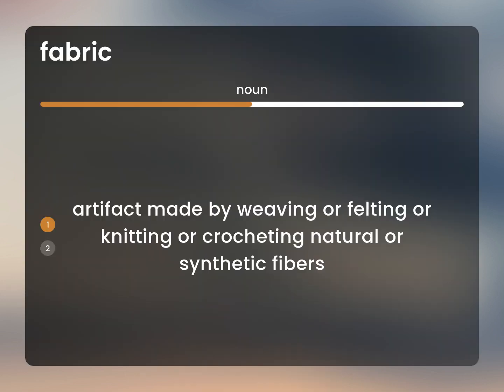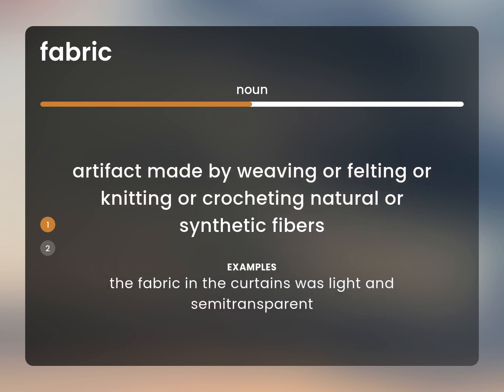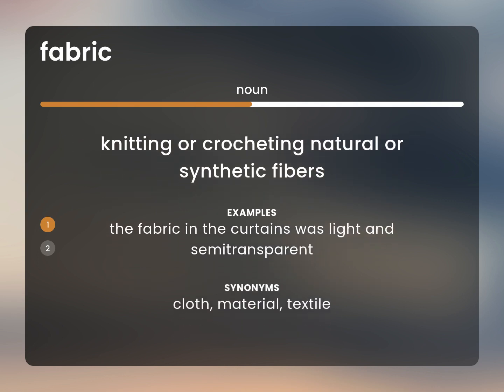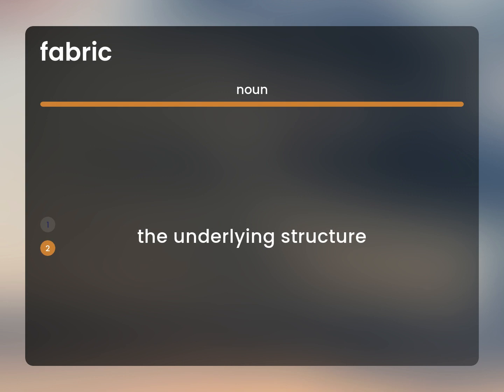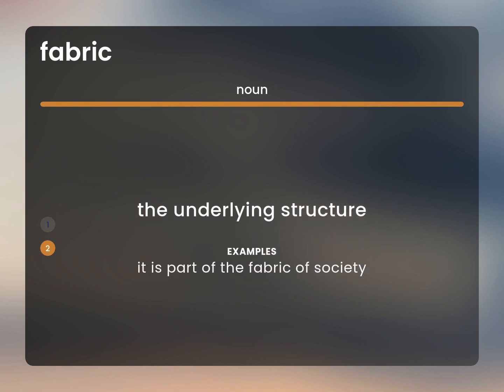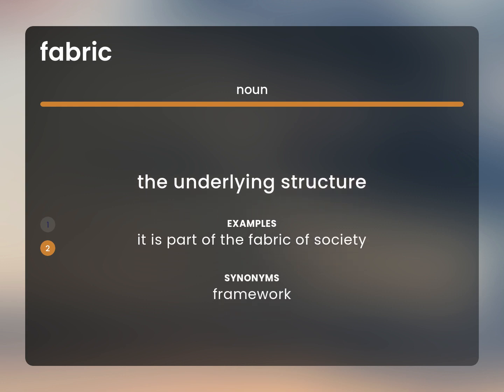Fabric — FABRIC meaning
FABRIC in the dictionary

Susan Miller (2023, February 25.) What is Fabric definition?